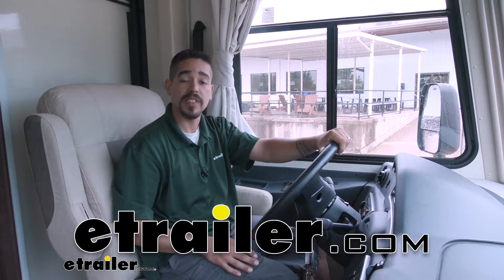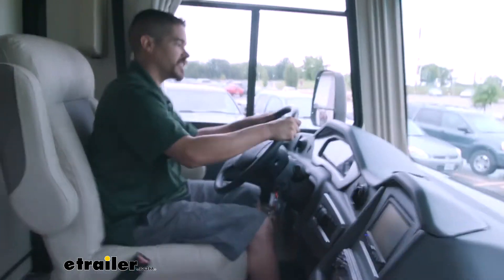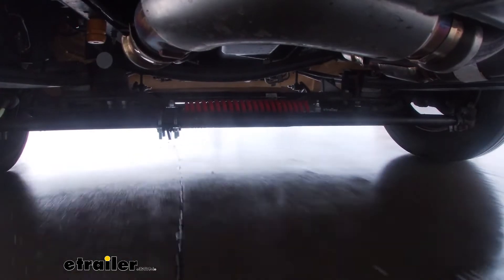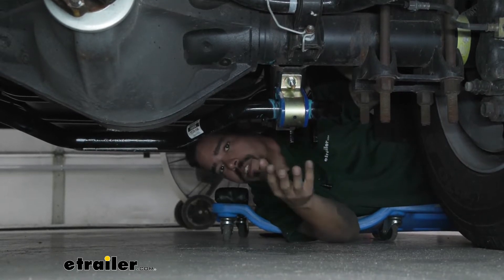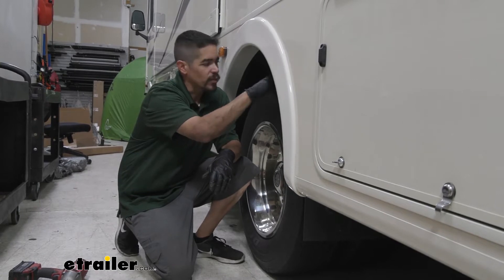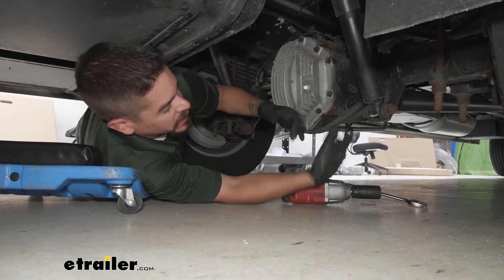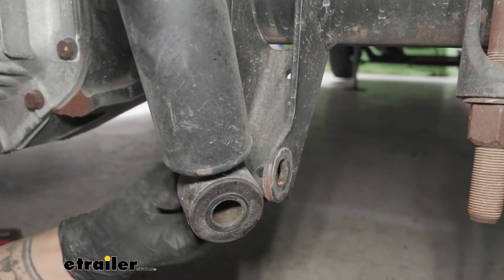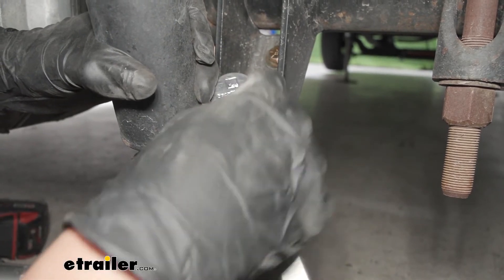etrailer | How to Install the Roadmaster Rear Anti-Sway Bar on a 2020 Coachmen Pursuit Motorhome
Rob:                                                   Hey, everybody. It's Rob here at etrailer.com. Today, we're going to be taking a look at the Roadmaster anti-sway bar on our 2020 Coachmen Pursuit motor home. Now an anti-sway bar is definitely going to help out with that really soft feeling we get when we're driving our motor home. Driving down the road.. And let's face it, we've got a lot of area for the wind to catch, it's really big, kind of top heavy.So, when we do have a big vehicle drive by or a crosswind, it ends up pushing us and we get that top heavy swing feeling.

Or if we're going through a turn, I'm sure you've noticed that when you take a turn, the motor home typically wants to lean and then turn. That can be a little spooky, definitely feels a little unnerving, almost like you don't have as much control as you should. So, then we end up feeling a little bit nervous, having a really tight grip on the steering wheel and we can't really relax. Not to mention everybody in the back is probably getting tossed around. The whole point of having a motor home is to be able to go out on the road, see places we haven't seen and enjoy ourselves with our friends and family.

So, before we put our parts on, we want to get a nice baseline run.So, we're going to go through our test scores and go over some of the symptoms that we're having. Now, I'm going to come up to the bumps course here and we'll go over the bumps, right about five miles an hour. Now, the bumps are going to give us a whole lot of feedback because that's going to be more of an up and down action, but there are alternating speed bumps, which is definitely going to help out with that twisting action and that rolling feeling and even the steering wheel, when it starts to go to the left and the right. You can definitely feel and see that swing going on. And again, I'm only going about five miles an hour.

It's not like I'm speeding through these, but it's got a lot of a mushy feeling and even after the bumps are over, we kind of continue to rock a little bit. Not to mention, the steering wheel I have to grab it to get it back to center and make sure I'm going straight.All those things definitely could happen while you're driving down the road because these are speed bumps but the same type of thing would happen if you hit a pothole. And now we're going to come up to our slalom course. On our slalom course we'd be going in and out of the turns about 10 miles an hour, again, so get a nice baseline run. And as I'm going through the first couple of turns here, honestly, I don't know if I really want to go much more than 10 miles an hour because it just feels very loose and like I genuinely kind of need to slow down.

And again, it has that really big leaning feelings it almost feels like it's really top heavy and it wants to lean and then turn, which is kind of nerve wracking, to be honest. I can only imagine what it's like when you're doing about 60, 65 going down the highway.Don't get me wrong. It's not horrible. It's not to the point where I wouldn't want to drive it at all but it's definitely a very soft feeling. I don't feel as in control as I would like to. So, again, I got a firm grip on the steering wheel and even just sitting here, going through the parking lot, I'm a little tensed up. Over a really long period of time, I could imagine that this would not be very enjoyable to drive and really, again, the whole point of having a motor home is so that we can use it. So, if we can alleviate a lot of those symptoms, make ourselves a little bit more comfortable driving, that would be a great thing so that we can get on the road and enjoy ourselves with our friends and family.So, now that we have our components installed, we're going to take our motor home back on to the test scores and see what kind of improvements we got out of it. But already just going through the parking lot already feels a little bit more stable, especially right during the strip right here, it's a little uneven and it tended to rock a little bit as we we're driving coming up to the course. Or the initial bumps, solid bumps, we're not getting a whole lot of twisting yet, here we start coming up to the alternating ones.And you can still feel a little bit of a sway, but it's nowhere near as bad and the steering wheel really isn't moving too much where I have to rea